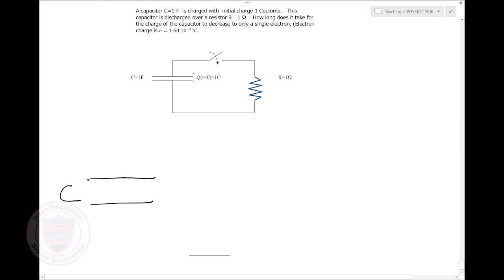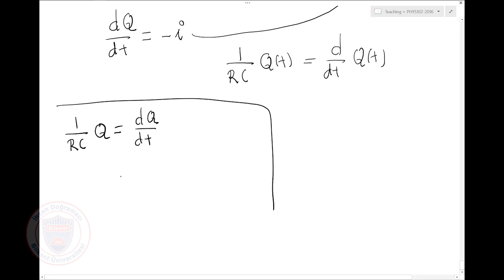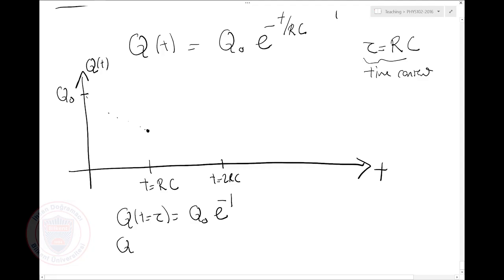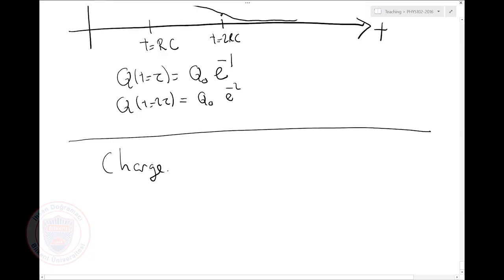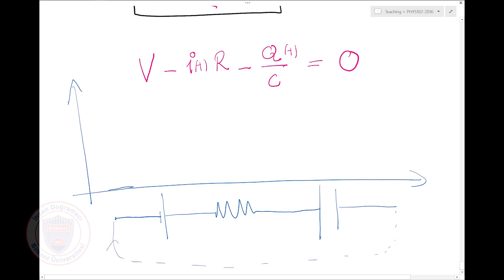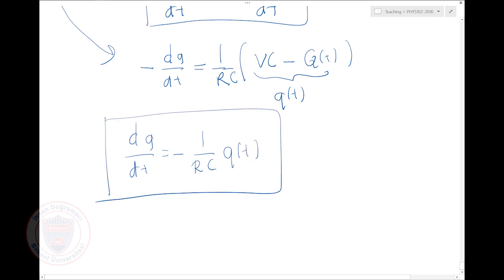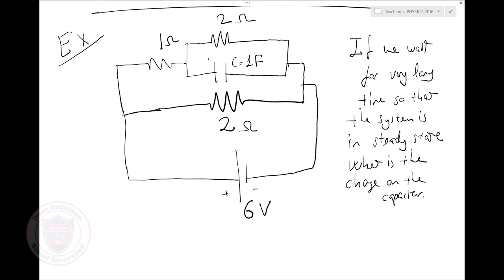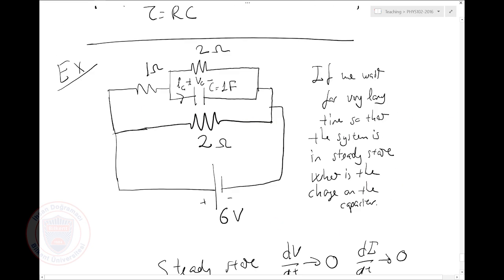General Physics II - Lecture 19 (PHYS 102)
Lecture 19: RC Circuits